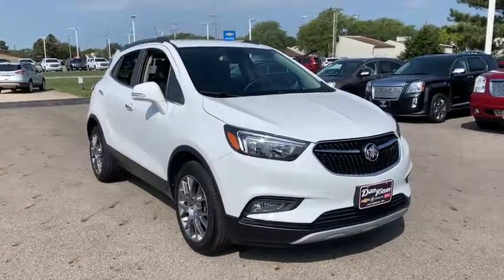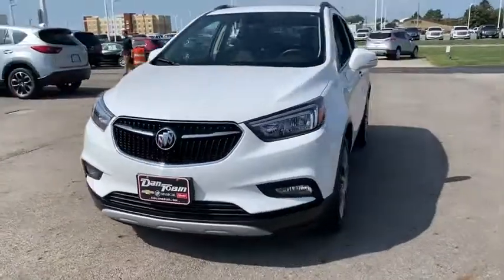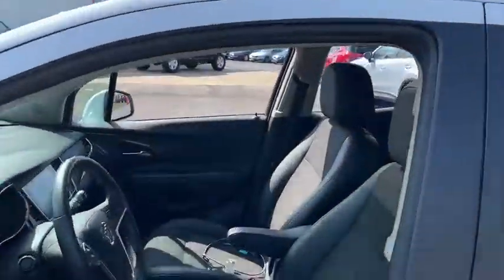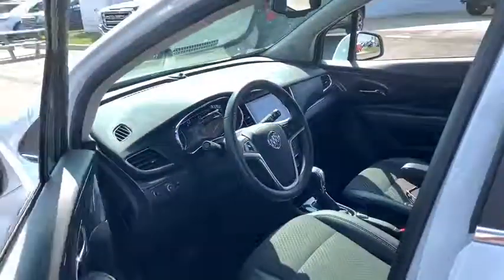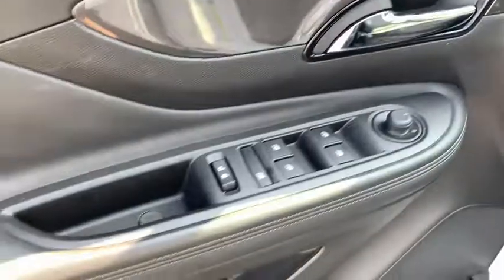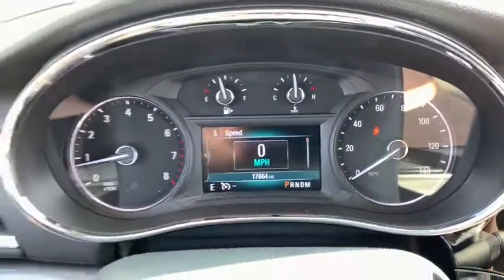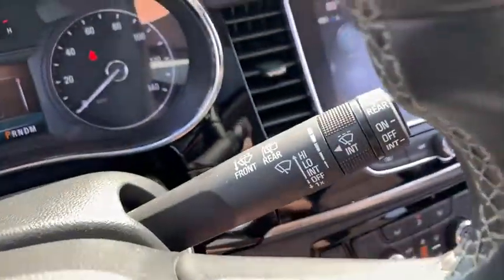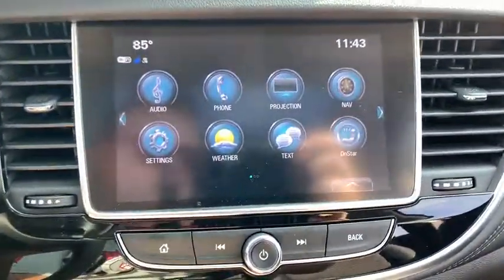2017 Buick Encore Dublin, Powell, Hilliard, Columbus, Westerville, OH P9313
black carbon metallic Used 2017 Buick Encore available in Columbus, Ohio at Dan Tobin Buick GMC. Servicing the Dublin, Powell, Hilliard, Westerville, OH area.
2017 Buick Encore Sport Touring - Stock#: P9313 - VIN#: KL4CJ1SB1HB191467